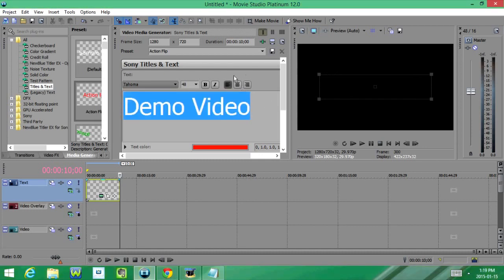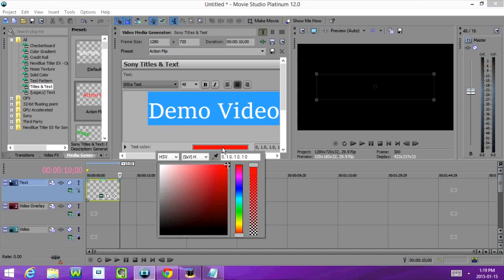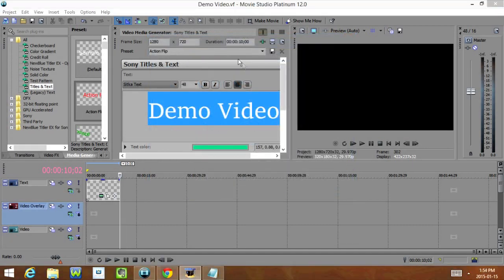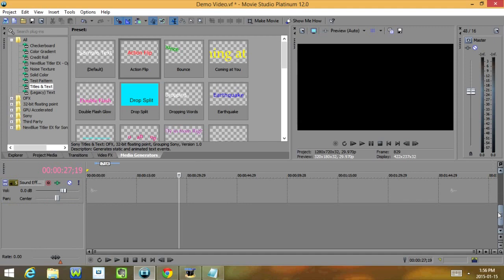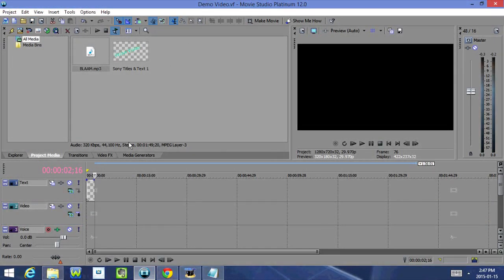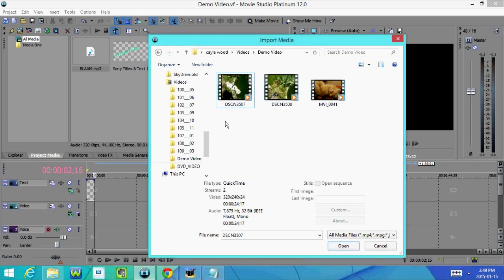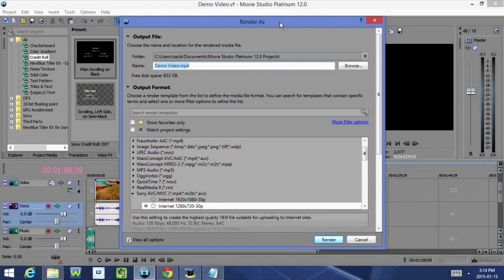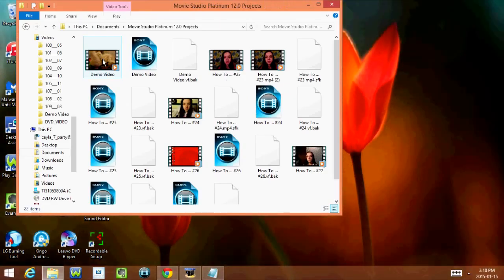How To Edit a Video in Sony Movie Studio Platinum 12.0!!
In this video, I'll show you how to edit a video in sony movie studio platinum 12.0

Thanks